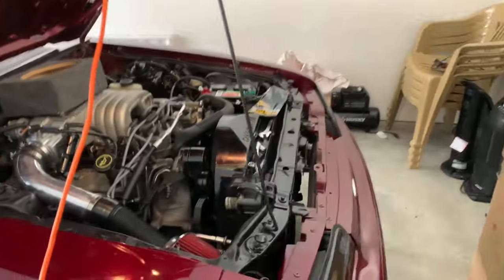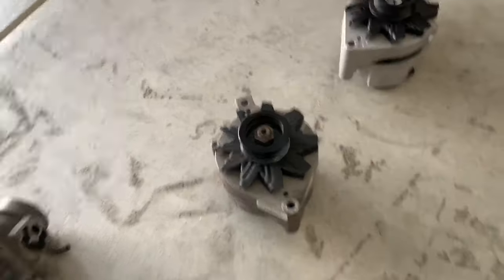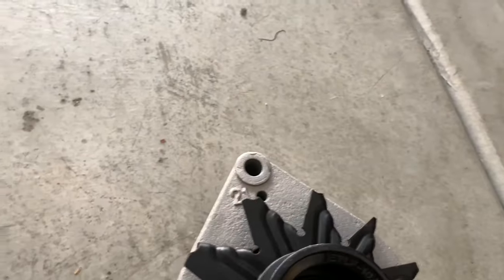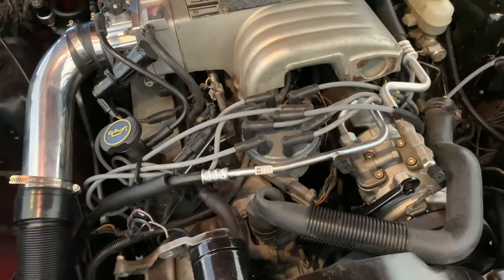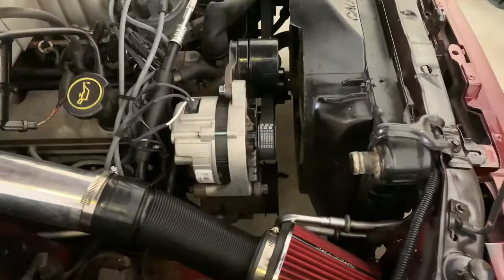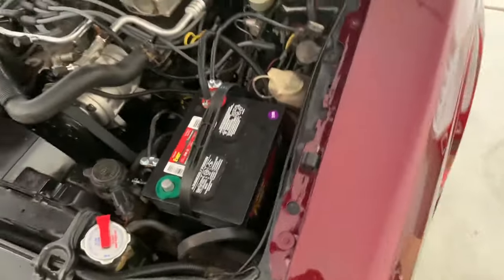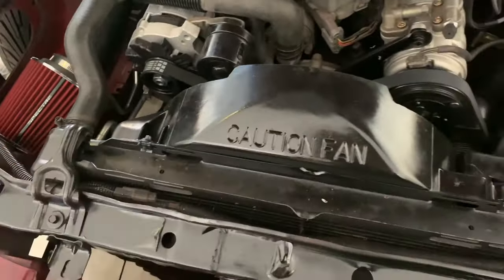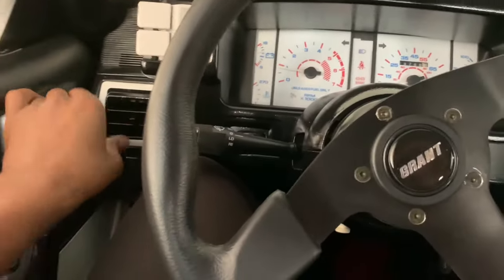1987 Ford Mustang GT 5.0 Alternator Replacement (1986-1993)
Put a new 70mm throttle body,  70mm bbk egr spacer, and alternator upgrade on the fox body. What should I add next?